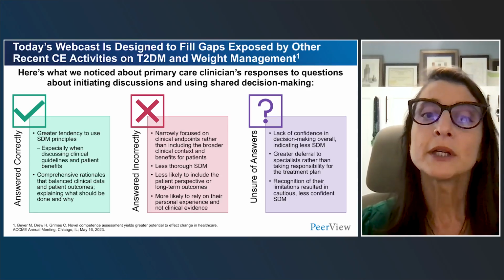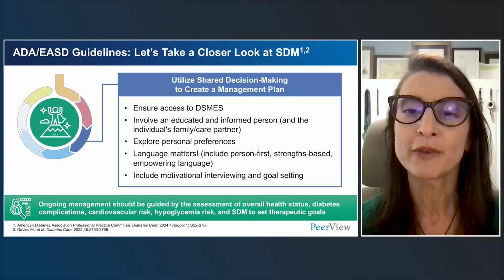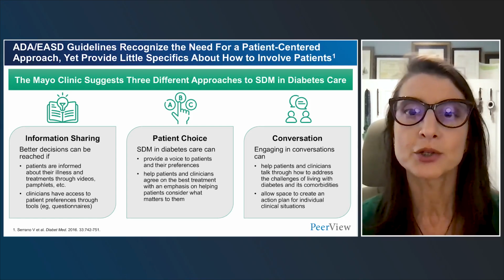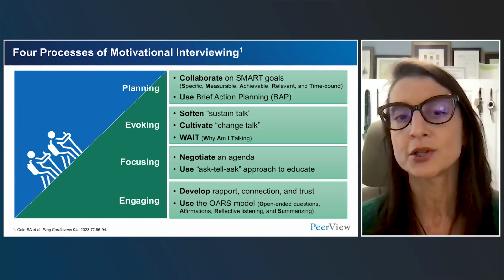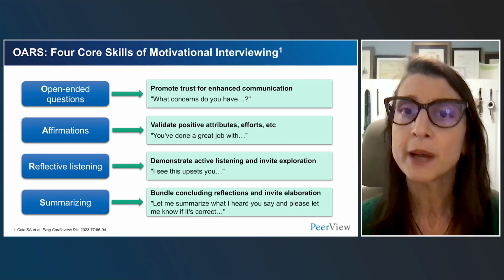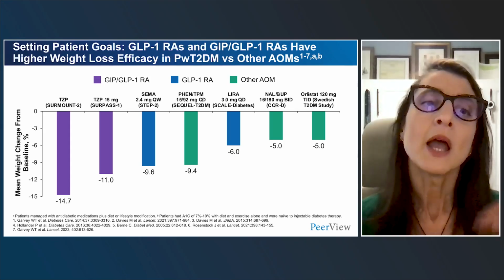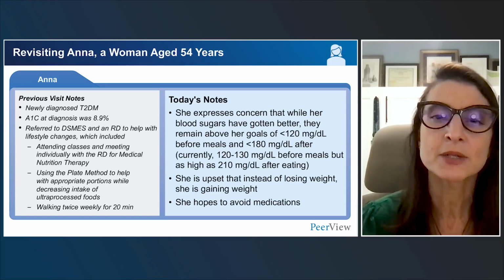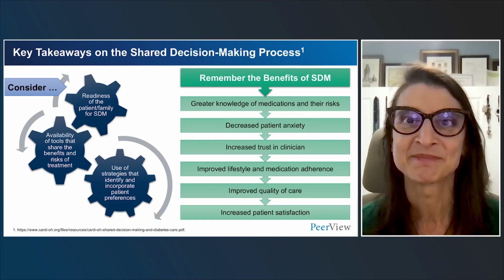Individualizing Management Plans for Type 2 Diabetes Through Shared Decision-Making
For the full presentation, downloadable Practice Aids, slides, and complete CME/NCPD/AAPA information, and to apply for credit, please visit us at PeerView.com/UTJ865. CME/NCPD/AAPA credit will be available until February 28, 2026.

Individualizing Management Plans for Type 2 Diabetes Through Shared Decision-Making: An Office Hours Activity